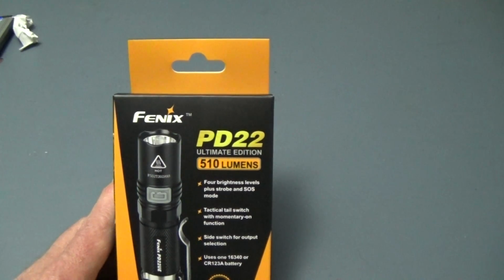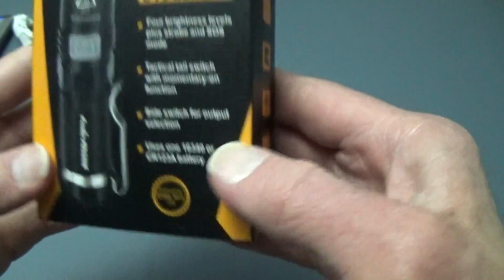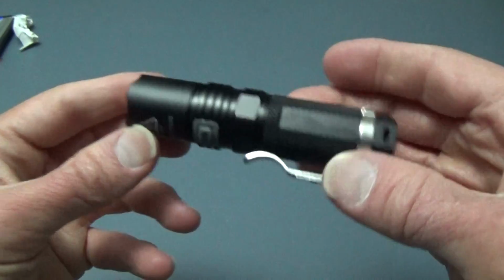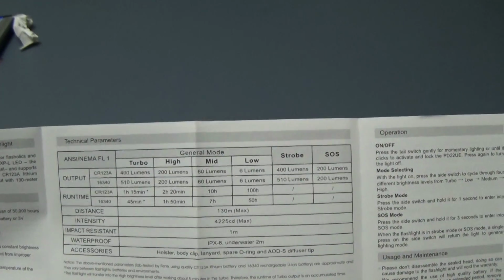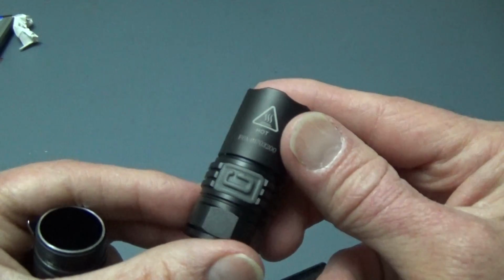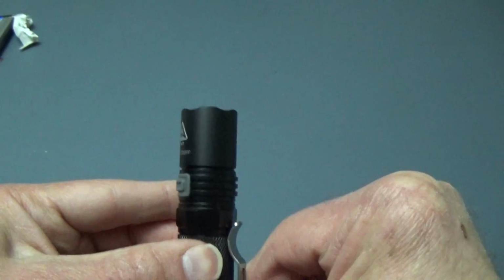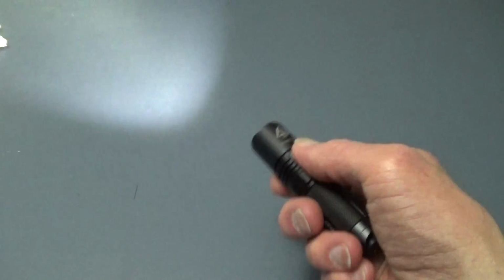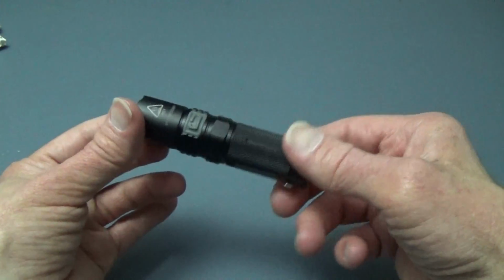Fenix PD22 Ultimate Edition Review. XP-L LED 510 Lumens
I'm demonstrating the limited edition "ultimate edition" of the PD22 from Fenix. The first PD22 was introduced in 2012. The big improvements on the "UE" version, is double the amount of lumens and a much newer, more efficient LED. This XP-L V5 LED puts out a wide, clean, uniform beam. The PD22ue is lightweight, powerful and versatile. Read the FULL review complete with OUTDOOR beam-shots at this link; For the best experience watching this video, please have annotations turned on.